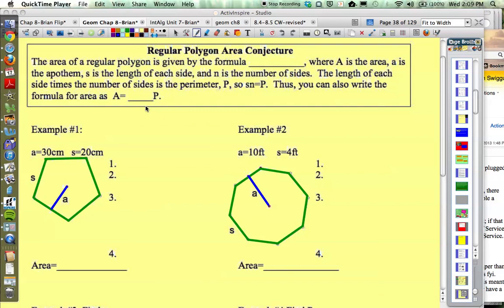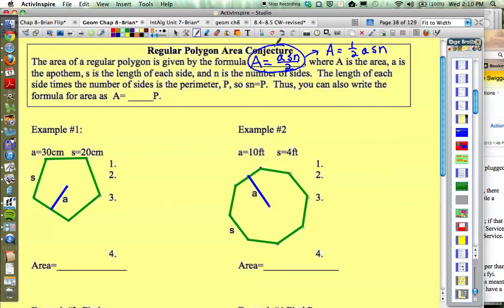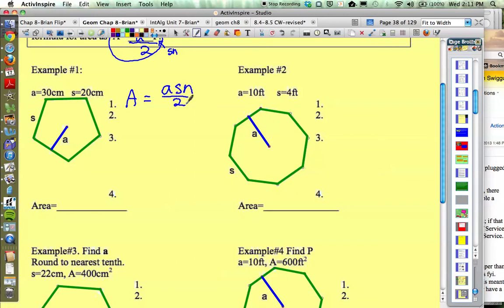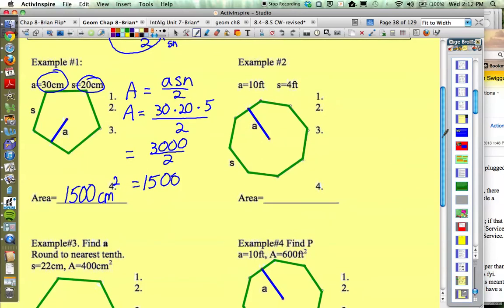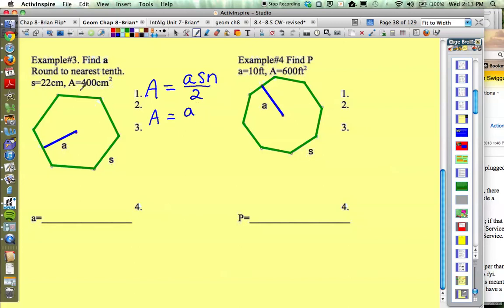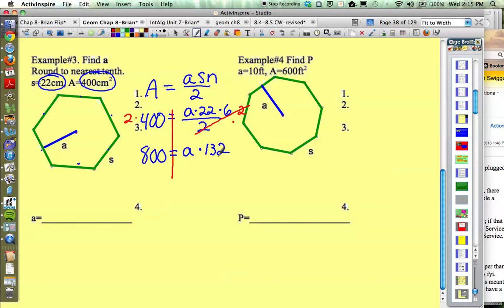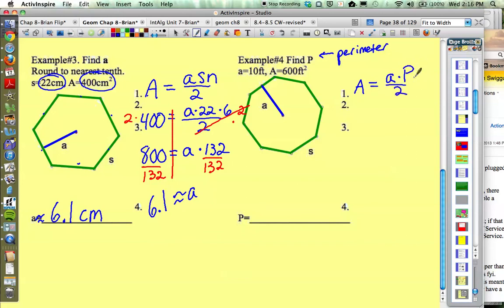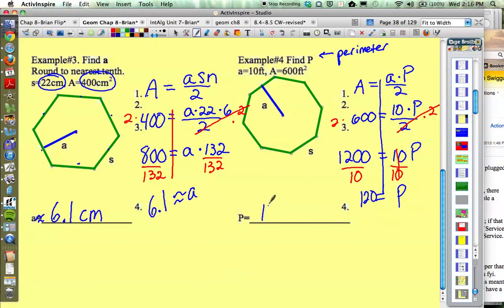8.4-8.5 part 2- Regular Polygon Area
Examples of how to get the area of a regular polygon